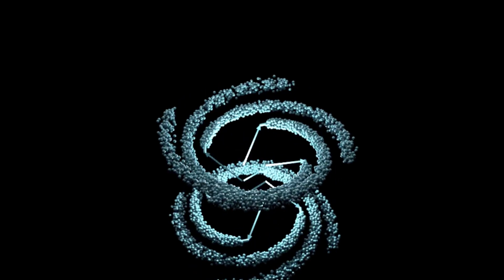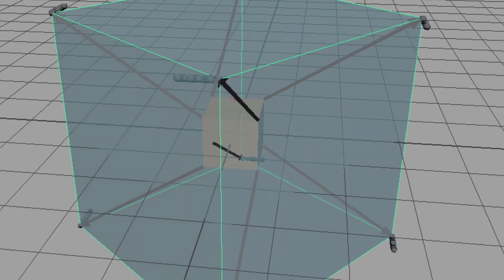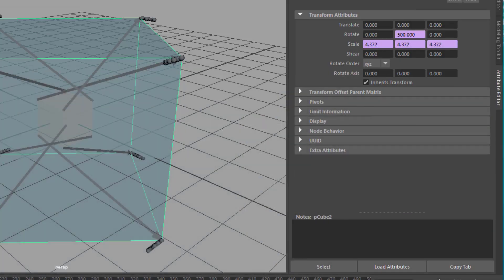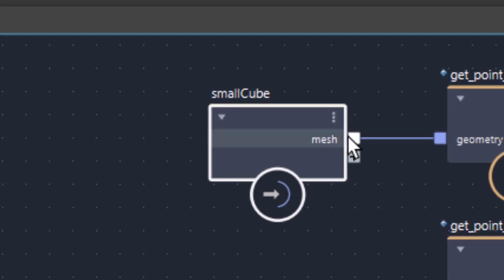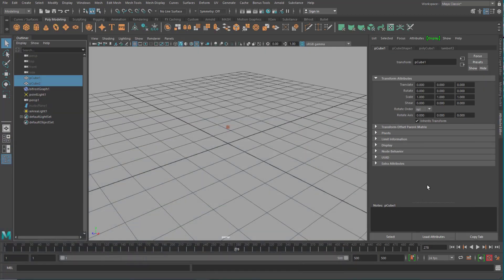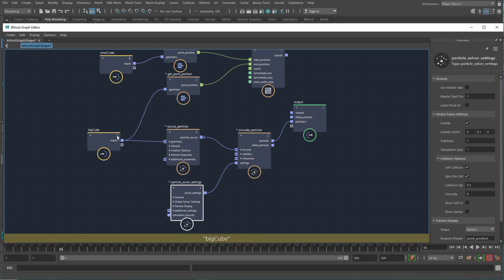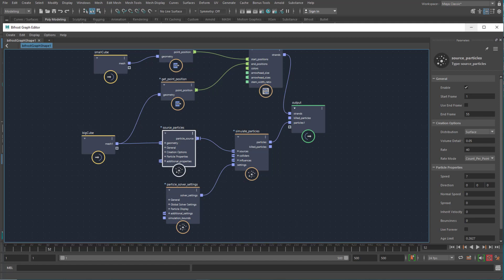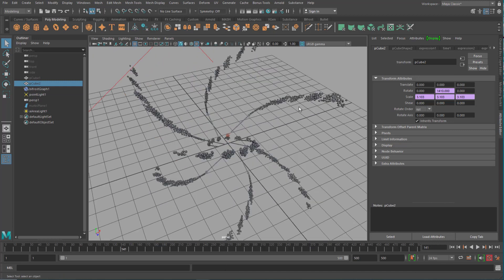Maya: Particles From Arrows [Bifrost Graph]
In this tutorial I combine two Bifrost elements in Bifrost Graph: arrows and particles. Following this video you will probably think that the arrows and the particles are totally unrelated. But there is a sweet little connection which makes this effect so nice. And don‘t forget to watch the end of the video where I show you a couple of renderings.

There are several tutorials about Bifrost Graph in my channel. If you're looking for more advanced BIF videos, search Youtube for the Maya Guy. I think he's become a member of the BIF team at Autodesk by now.

The music: "Computer Animation" and "Fast PaintFX", composed and performed by me, Maximilian Schönherr, licensed via GEMA, Germany.